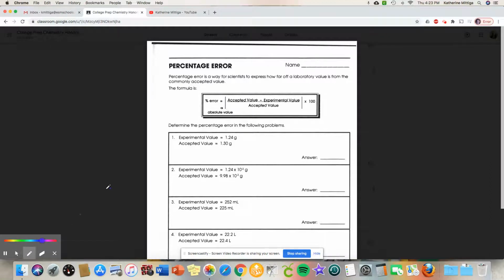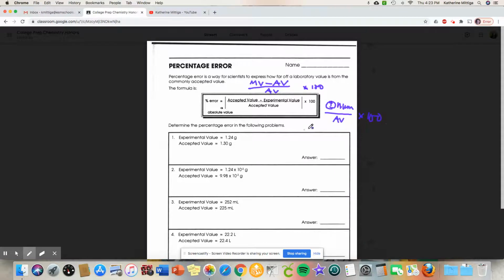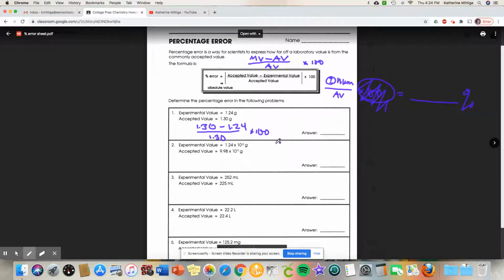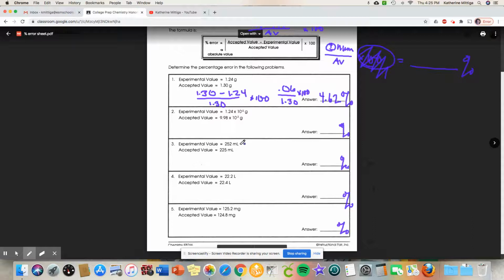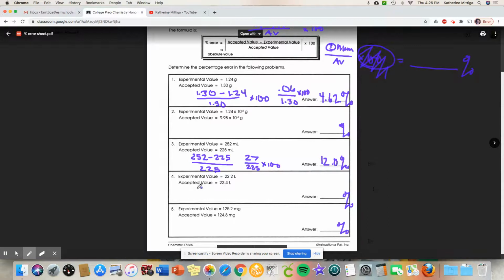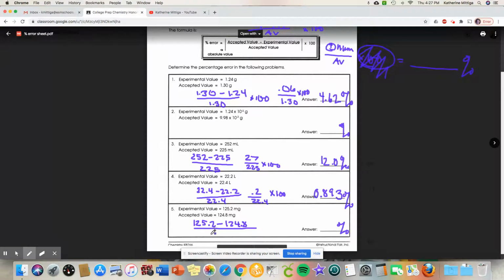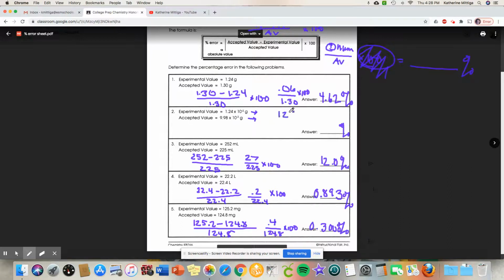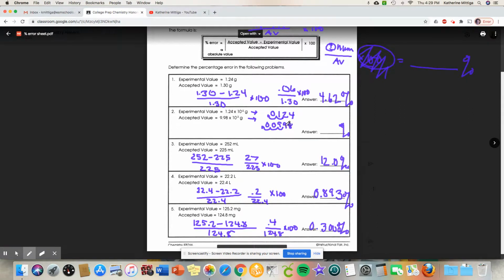Percent Error Worksheet Walkthrough